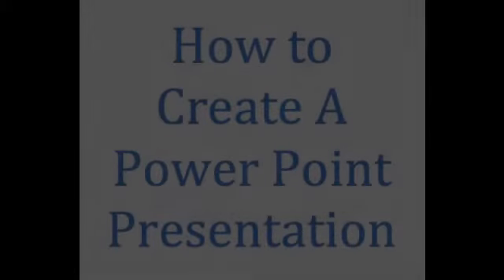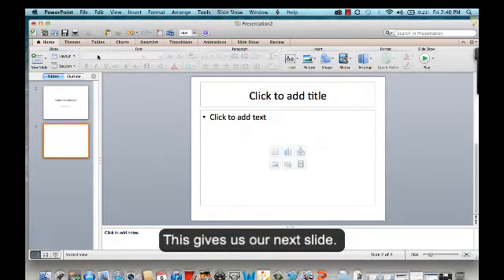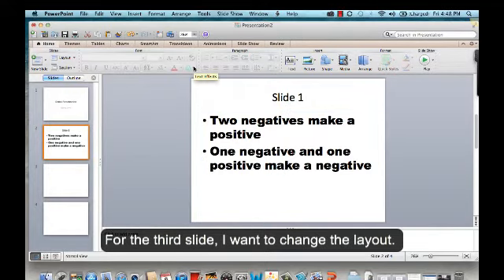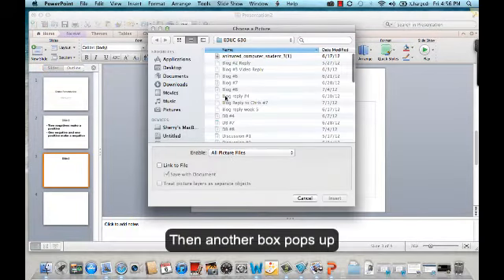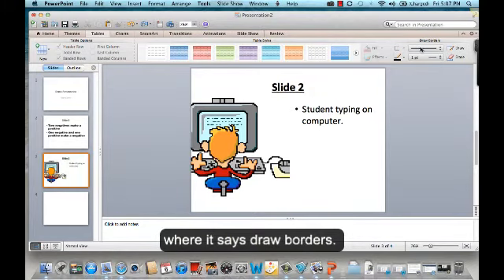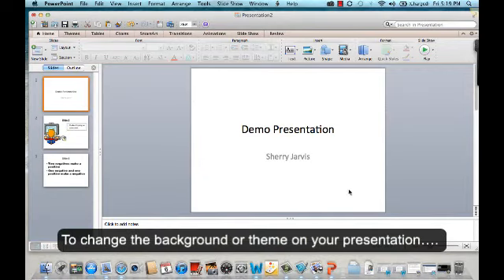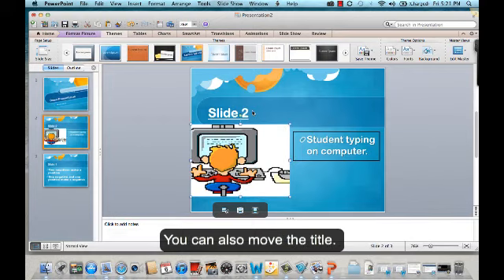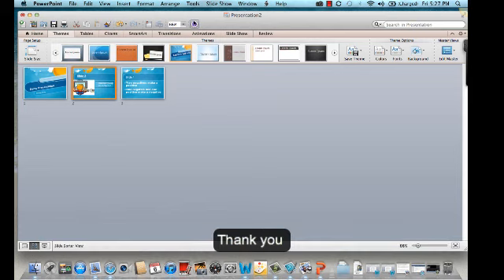EDUC 631 DIST ED LESSON SJarvis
How to create a power point presentation.